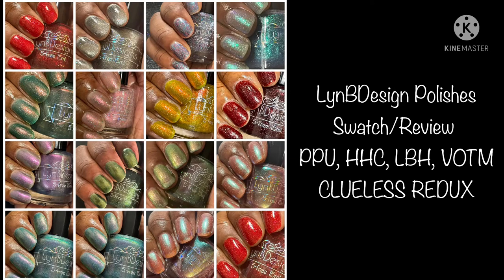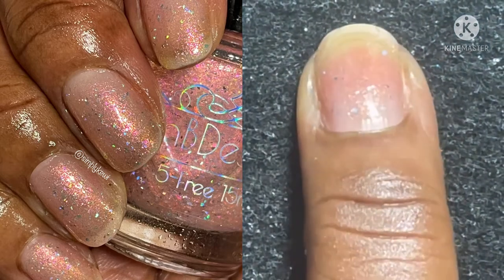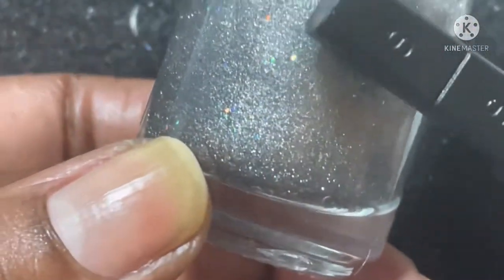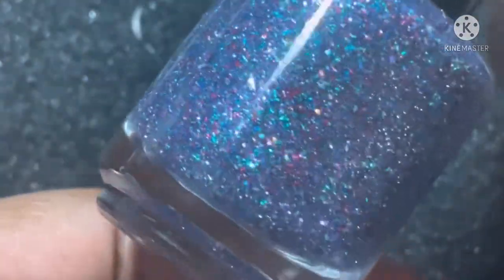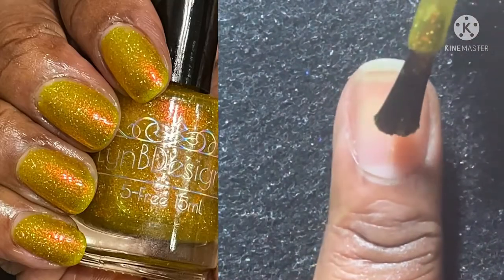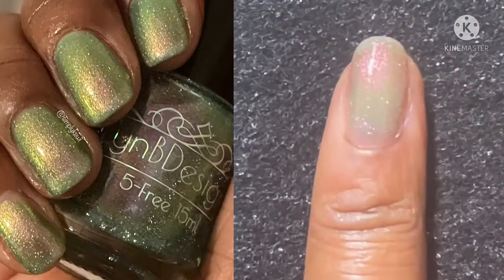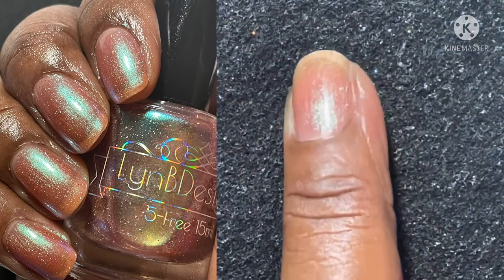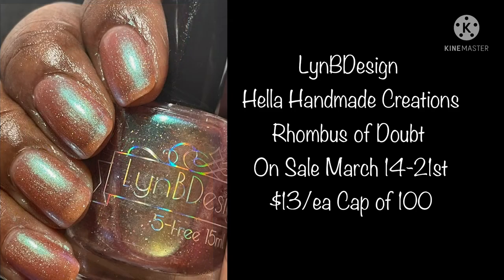prsample **MARCH 2022 PR SAMPLE LYNBDESIGN LIVE SWATCHES/PPU/LBH/VOTM/HHC/CLUELESS REDUX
**PR SAMPLE **

POLISH PICKUP (PPU) Prismatic Spring- inspired by Yellowstone—-$13- no cap- a cerulean base with purple to pink to yellow to green to blue shifting shimmer and linear holo. On sale March 4-7.

HELLA HANDMADE CREATIONS (HHC)—$13  cap of 100-Rhombus of Doubt- magenta/red based multichrome that shifts from blue to teal to purple with scattered holo flakies. On sale March 14-21st.

LITTLE BOX OF HORRORS (LBH)-$13 with no cap-Veiled One- teal base with purple to pink to orange to yellow shift, holo flakes, and silver reflective glitters. On sale March 11-15th.

VAMPIRE OF THE MONTH (VOTM)-The Brat Prince-$12–Deep blue base green to gold shifting magnetic pull and scattered holo sparkle. On sale March 11-15th.

CLUELESS REDUX -featuring six new shades and three completely redone shades from the 2015 collection—$11 each or $99 for the whole collection- half off with code CLUE from Mar 11-15th

Way Harsh, Tai- deep purple base with pink to yellow to green to teal shifting shimmer and linear holo

Saving Herself for Luke Perry-burgundy base with black to red to orange multichrome shimmer and magic holo flakies

Ensembly Challenged- a pale pink base with pink to orange to yellow shifting shimmer, red to orange to yellow shifting flakies, and scattered holo micro shreds

Kind of a Baldwin-earthy deep green/black with intense red to orange to yellow shifting shimmer and linear holo

Overwhelming Sense of Ickiness-pale cerulean blue with teal to purple shifting shimmer, teal to blue to purple shifting flakies, and magic holo flakies

Loqued- Out Jeep-black base with silver magnetic pull, silver reflective glitter, and scattered holo micro shreds

I Totally Paused- golden yellow base with red to orange to yello shifting shimmer and scattered holo flakes

This is An Alaia- juicy red base with linear holo and pink to yellow to green shifting flakies

Full On Monet- reflective glitter topper with micro flakies in purple, teal, red, and blue with added holo flakies

Pinterest @ playlists for you entertainment